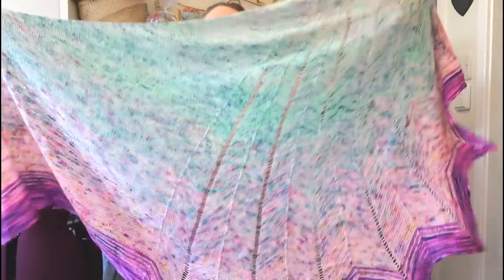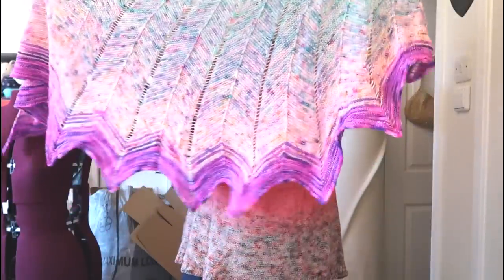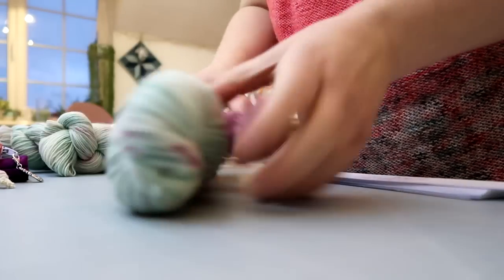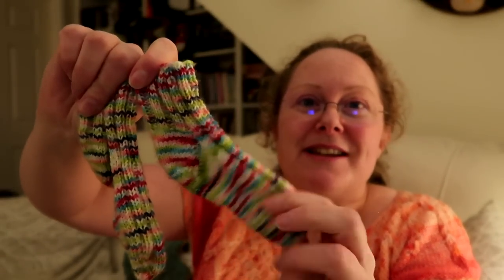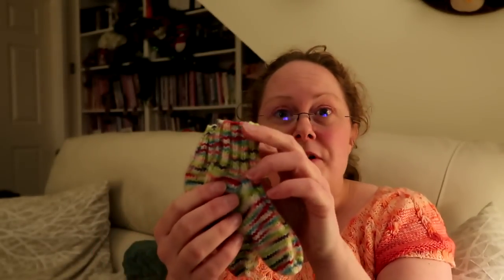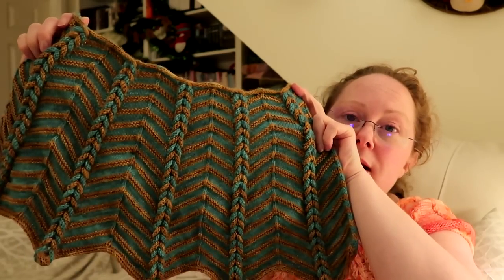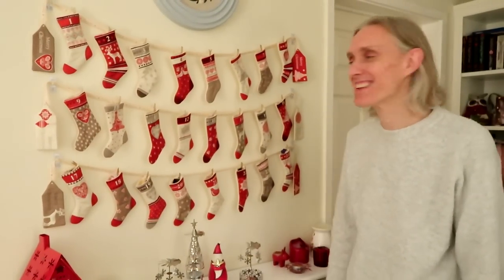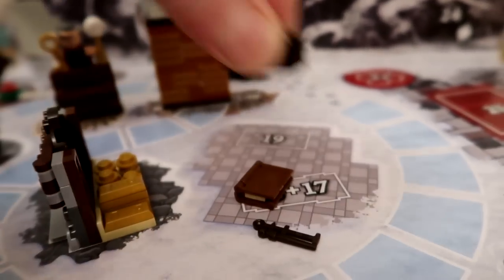Vlogmas day 15 2022: Project catch up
Welcome to the Craft House Magic Vlogmas 2022!

Today's Christmas song of the day is:
Spotify playlist of all the Christmas songs from previous vlogmas, plus the ones from the song of the day

Garment of the day
Summer Sorrell - Wool and Pine

Shawl of the day
Chevron Shenanigans - Stephen West

Socks of the Day
Simple top down Sock

Crochet Coasters
Pretty flower Coasters - Mary J Stephens
Made from the 'Love changes everything' mini set in Merino DK

Reskeining swift from cotswold craft cottage on etsy

Advents
Giddy yarns
Swap with my friend Jean
Card pop and slot advent

New Sound Wave cowl pattern and Jolly Jingles sock pattern